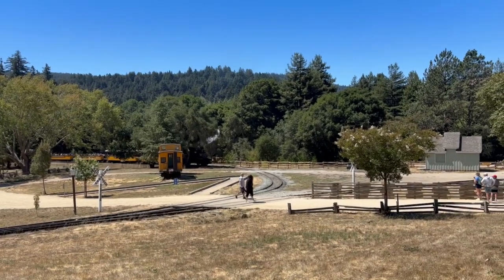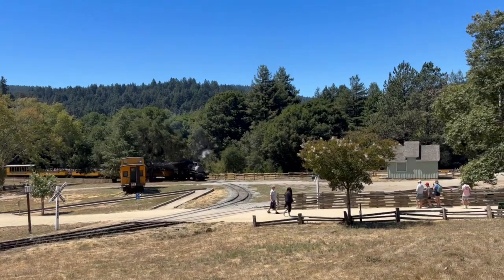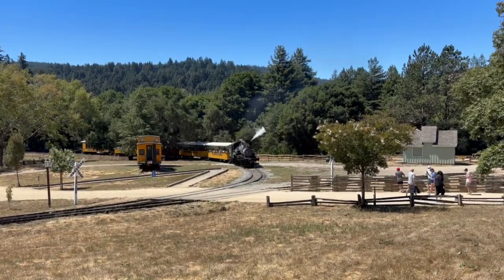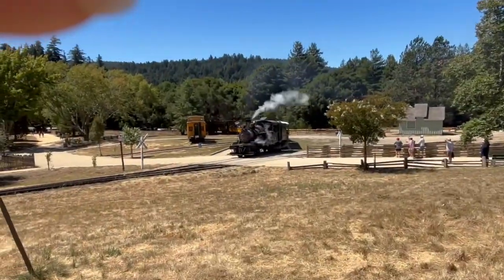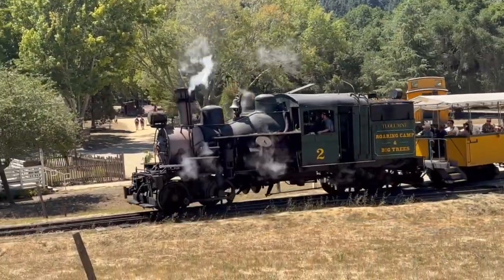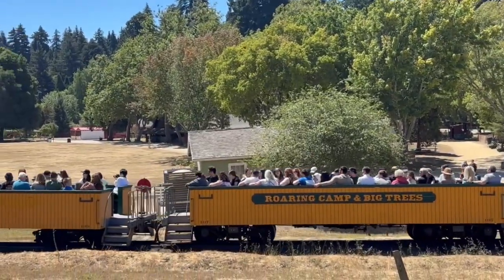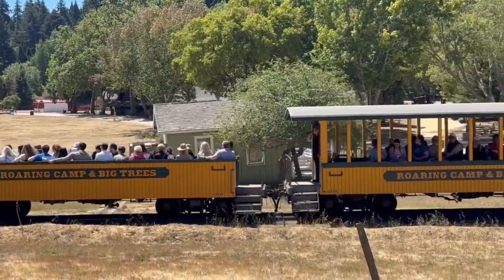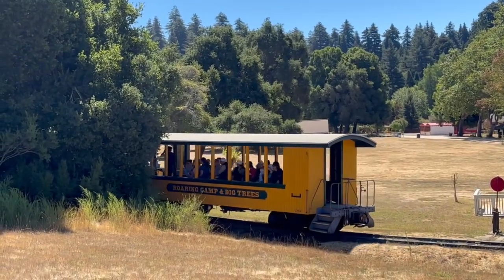Steam train #2 Heisler locomotive going over crossing#1